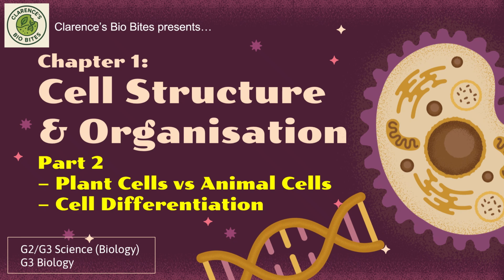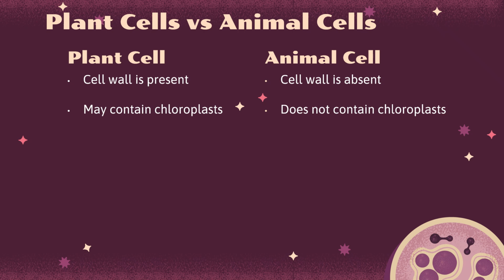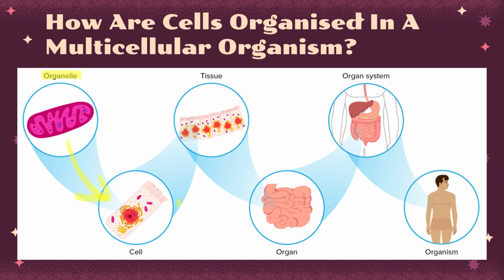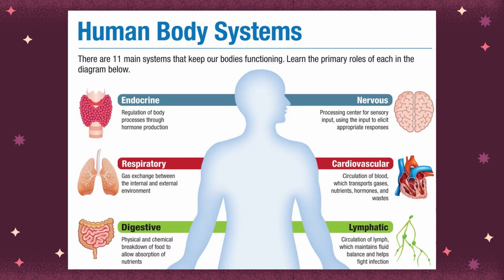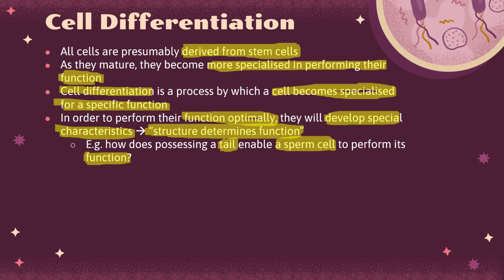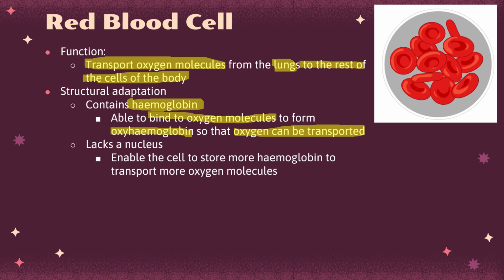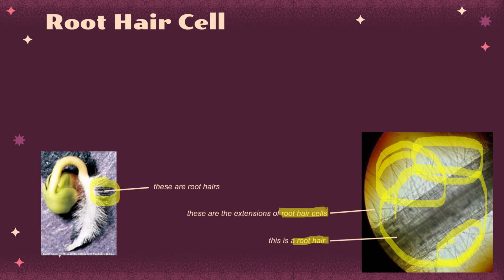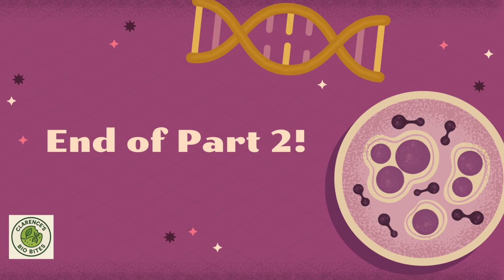Chapter 1: Cell Structure & Organisation (Part 2)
What I am covering for this video:
1. Plant Cells vs Animal Cells
2. Cell Organisation (not in syllabus, but good to know)
3. Cell Differentiation - Red Blood Cell, Muscle Cell, Root Hair Cell
Be sure to nail all of them!